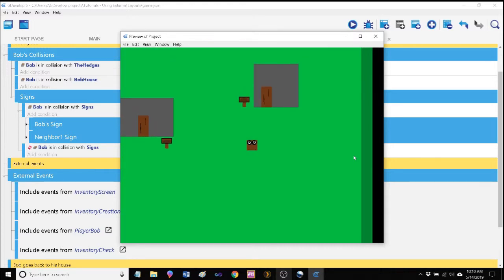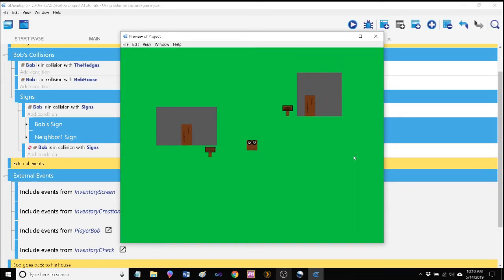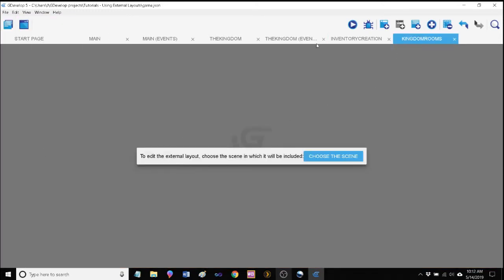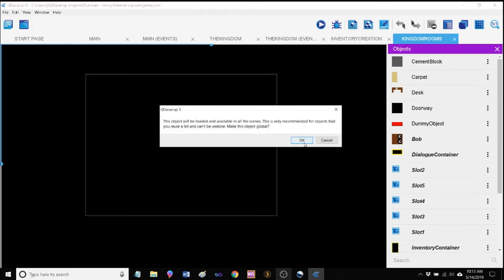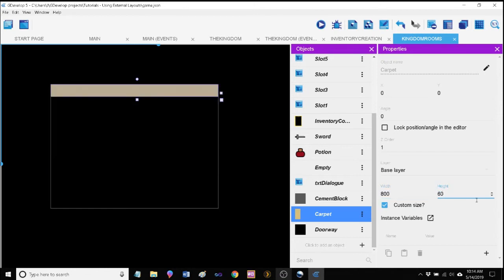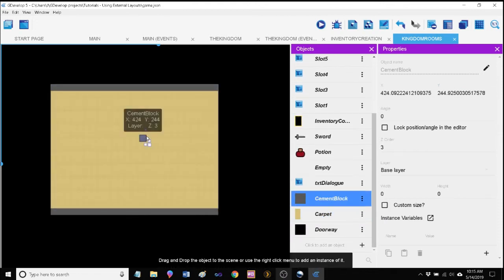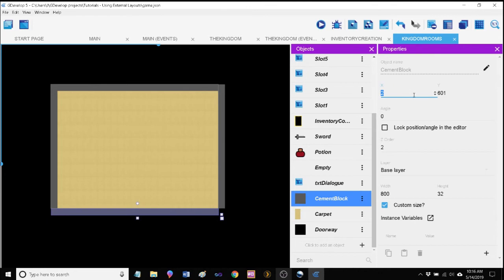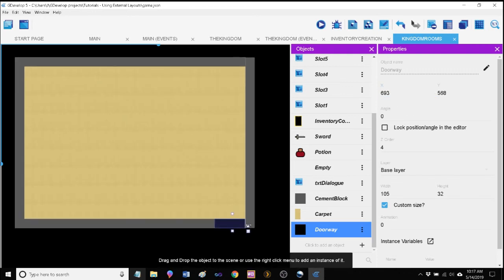Part 6 - Let's Start Preparing for our External Layout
What the heck is an external layout, and why do I need it?

Oh, you do. You very much do. Think about how much time it took us to just create two rooms. External layouts will help us out greatly in both time and resources.